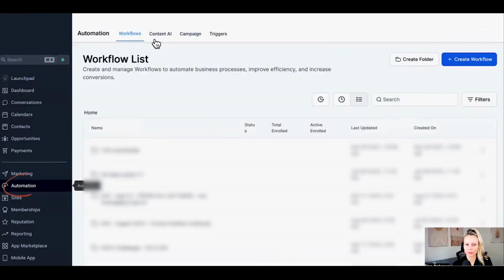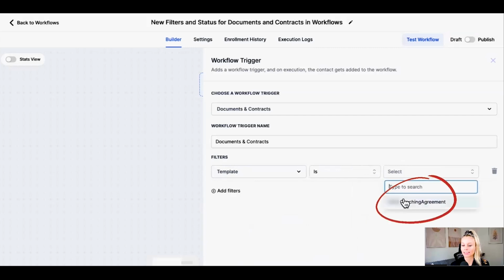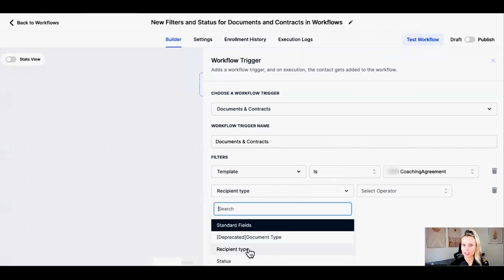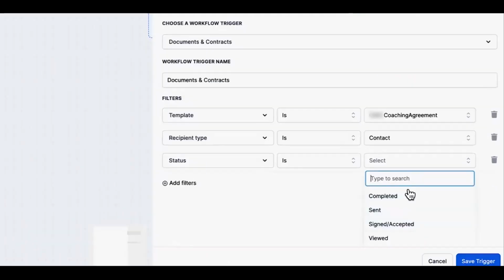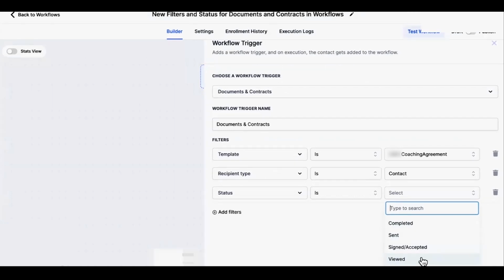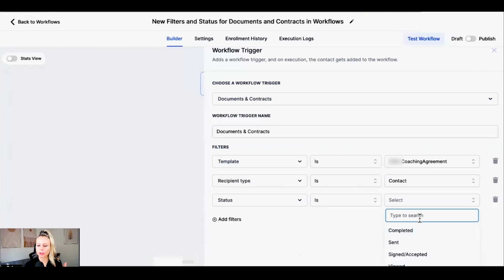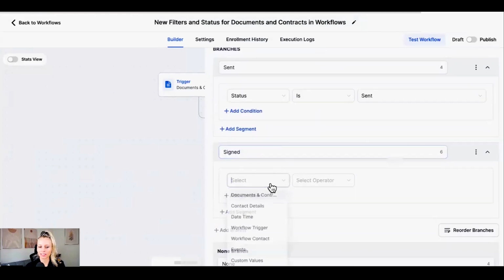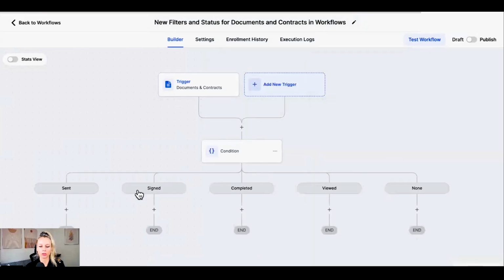Gohighlevel Tutorial: Workflow Triggers for Documents & Contracts Explained